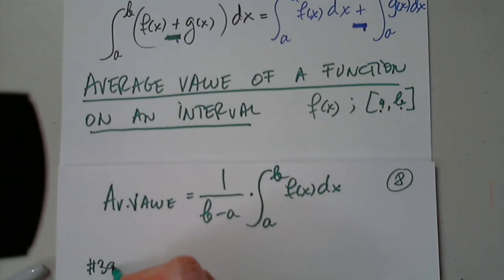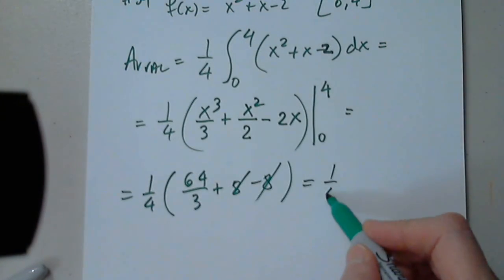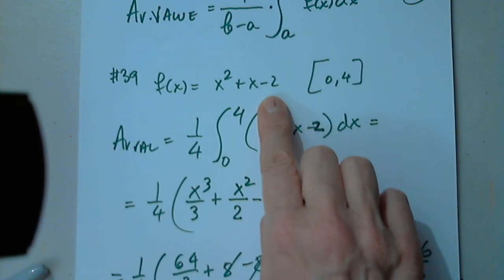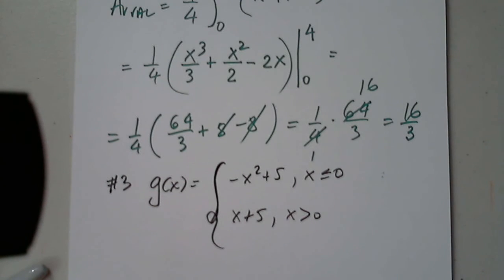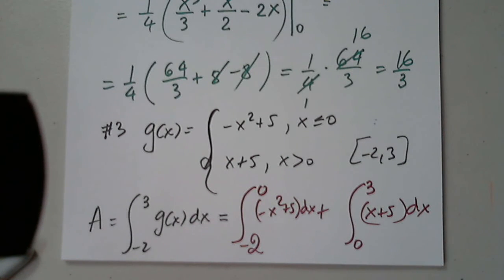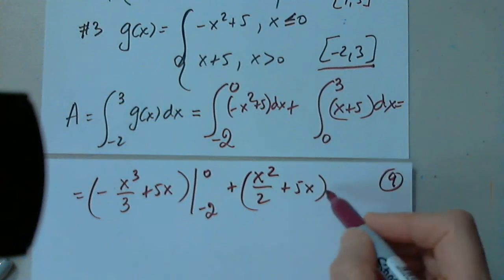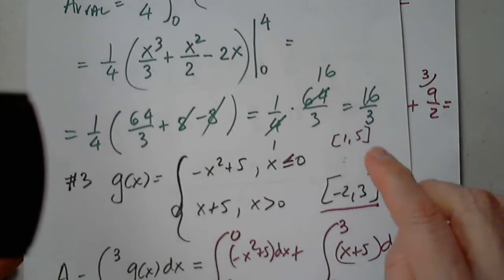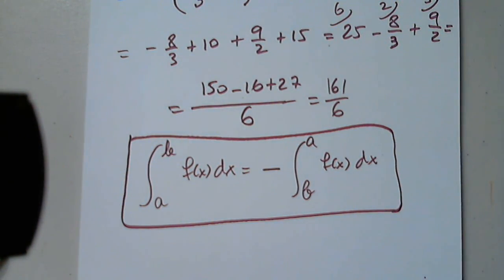MAT 230 SECTIONS 4.2 - 4.4 PART 4 NOVEMBER 15